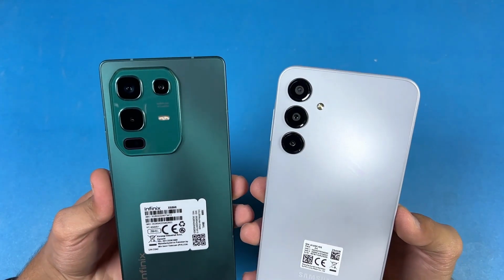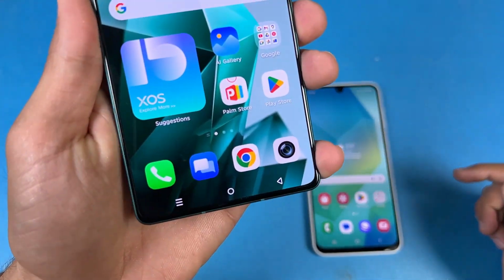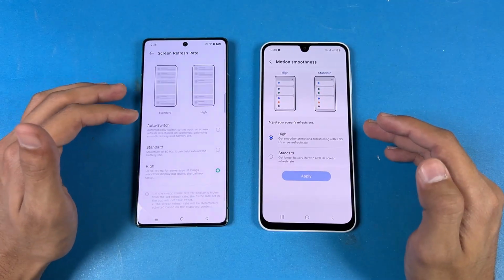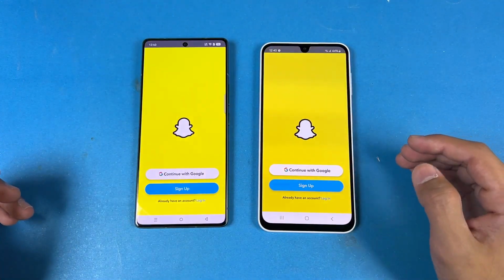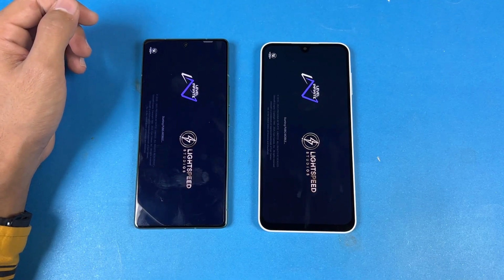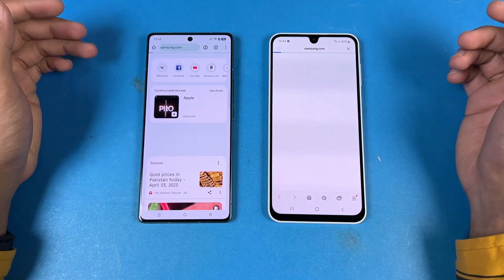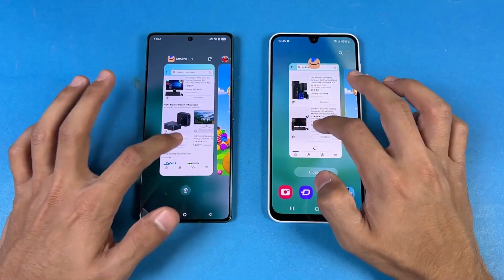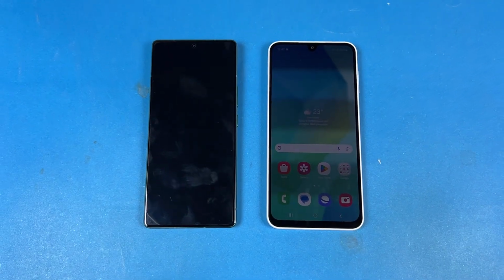Infinix Note 50 vs Samsung Galaxy A16 - Speed Test & Comparison!